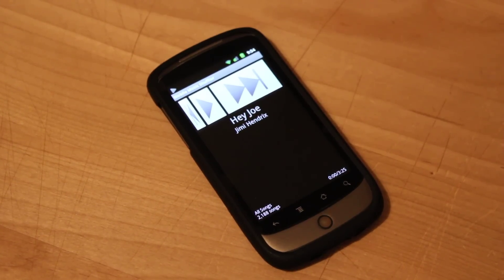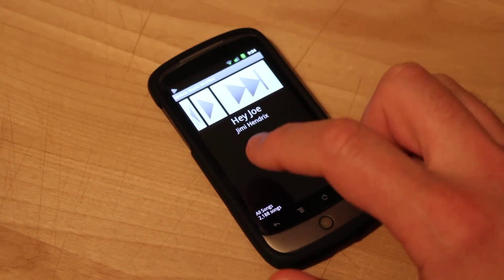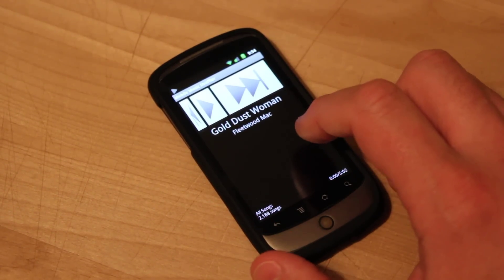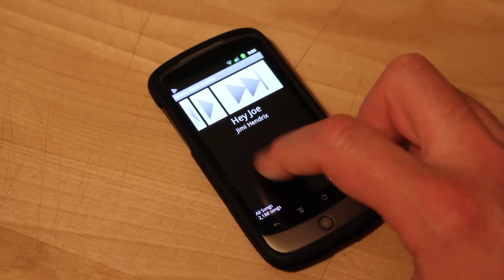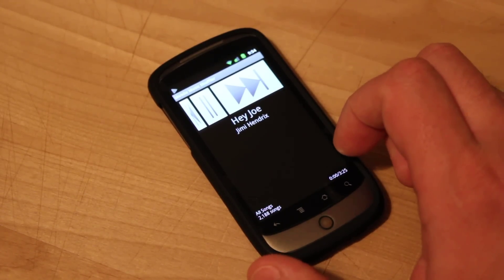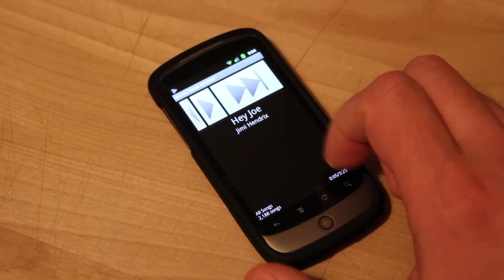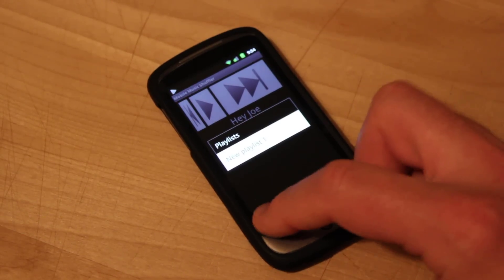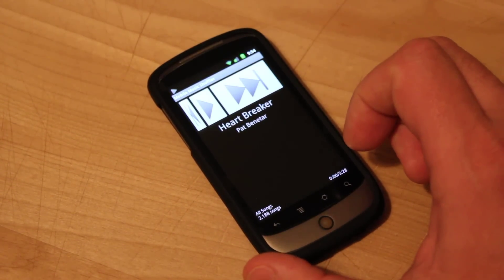Swipe Gestures in Mobile Music Shuffler